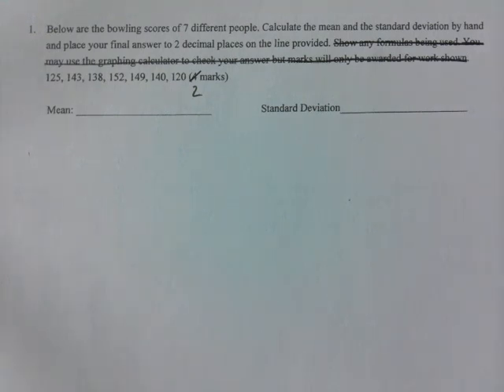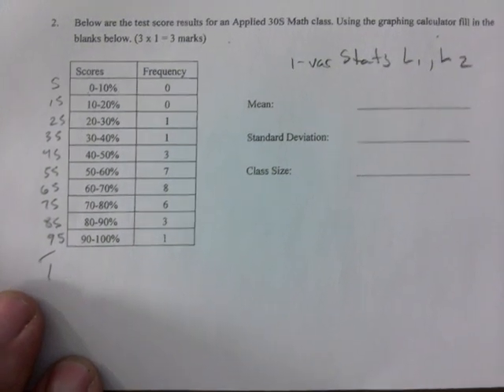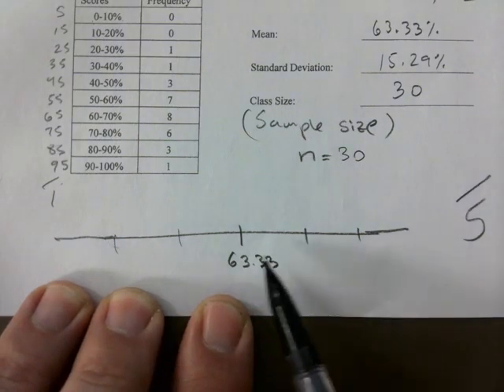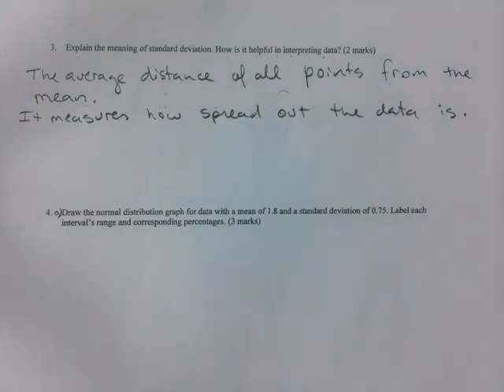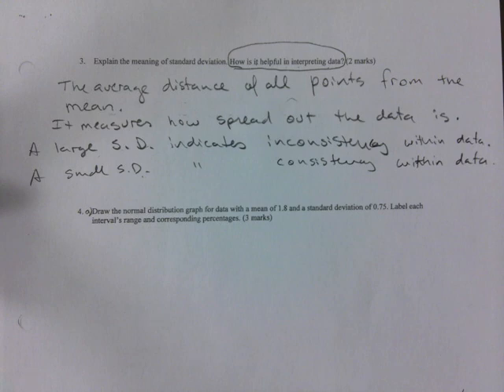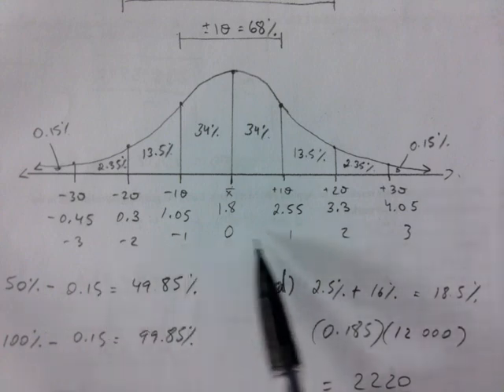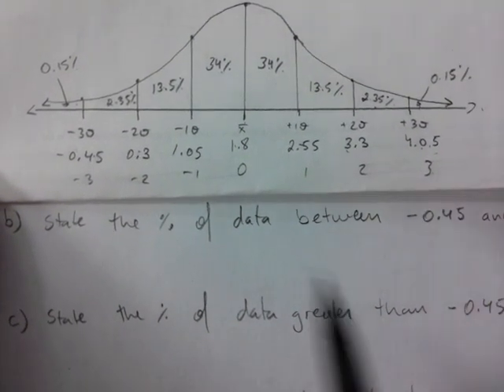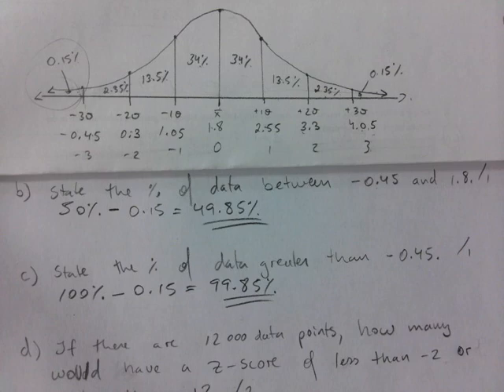APMR3S NORMAL DISTRIBUTIONS AC